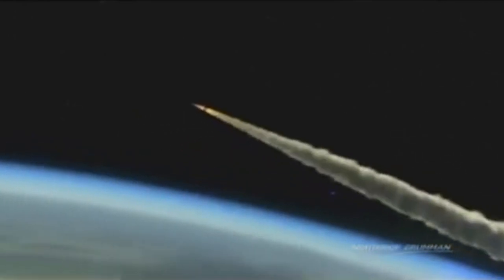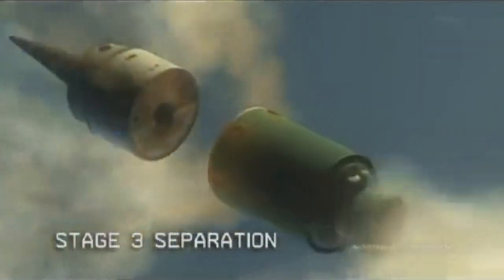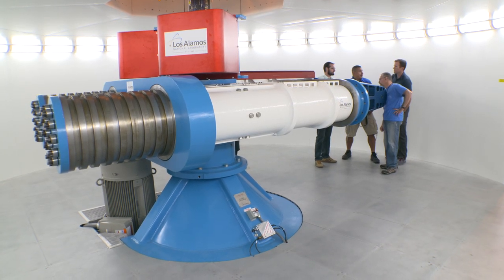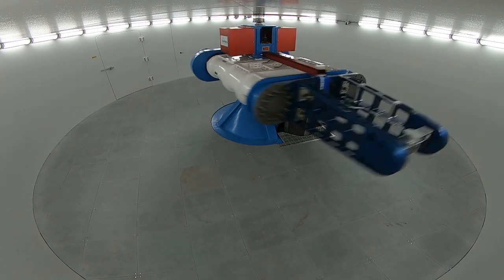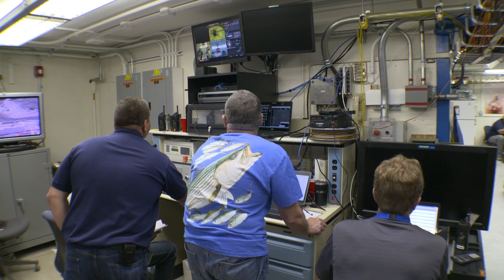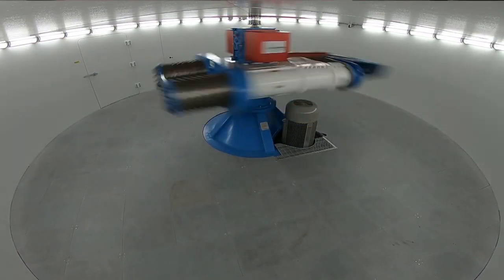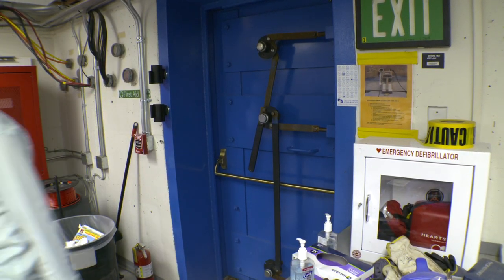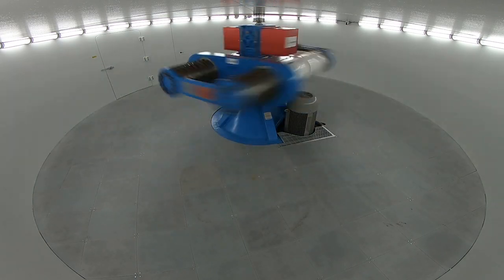New Los Alamos space instrument goes for a spin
Scientists and engineers at Los Alamos National Laboratory are using a unique centrifuge facility to evaluate a flight-ready telemetry system for evaluating a nuclear weapons test missile launch.

"The telemetry unit was designed and manufactured by Los Alamos' Intelligence and Space Research Division," said Telemetry Program Manager Myles Fitzgerald. "Telemetry is a data stream of information on temperature, acceleration, vibration, strain, all the conditions a system encounters during a test flight."

Because a test missile flight ultimately ends with the test system completely destroyed, telemetry data from the flight must be collected by receiving stations along the flight path.

"The purpose of the centrifuge test is to subject the electronics to a high gravitational load (G-load) that's representative of what the system will experience when re-entering the Earth's atmosphere," said weapons test engineer Alex Cusick.